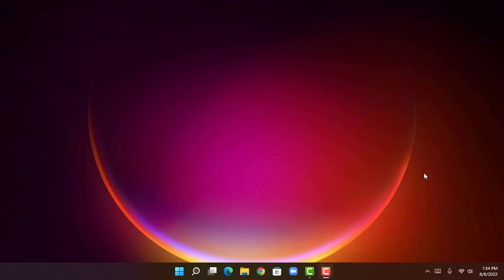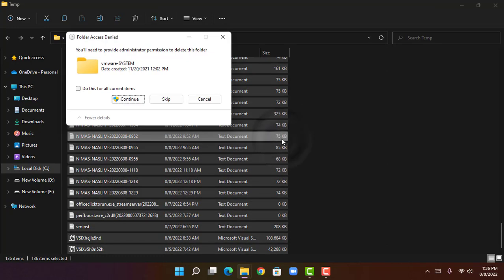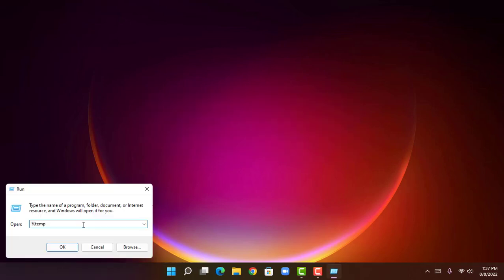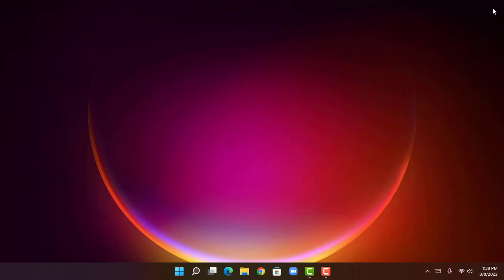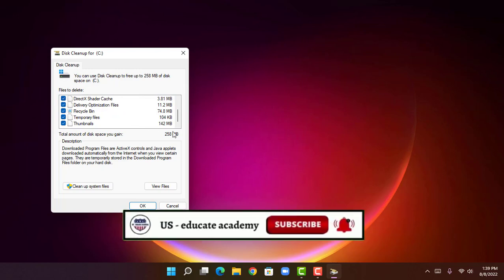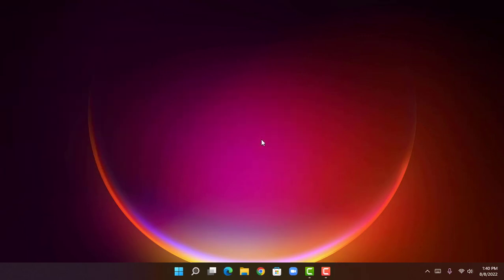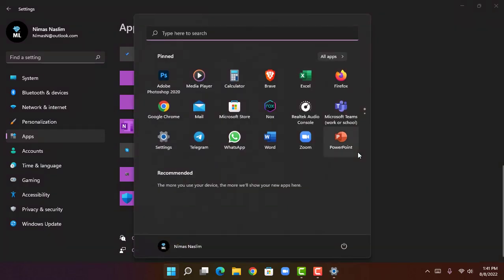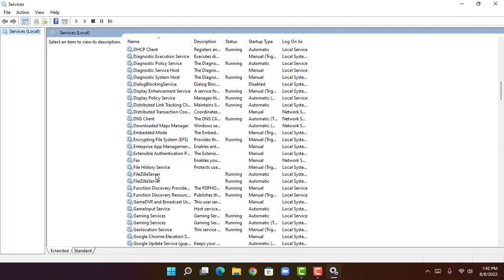Speed Up Your Windows 11 PC In 5 Minutes (Do This!)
How To Optimize Windows 11 For Gaming | Speed Up Your Windows 11 PC In 5 Minutes. In This Video I Will Show You How To Speed Up Your PC In  5 Minutes. Make Sure To Watch This Video Fully To Enhance The Best Performance Out Of Windows 11...

speed up your windows 11 pc in 5 minutes
windows 11
windows 10
speed up
make laptop faster
windows 11
how to boost windows 11 performance
how to boost windows
make zero lag on windows 11
lag free pc
how to optimize windows 11 for gaming (2022) increase fps and performance
how to optimize windows 11 for gaming low end pc
nvidia control panel best settings for gaming
optimize windows 11 for best performance
how to optimize nvidia control panel
optimize cpu for gaming windows 10
how to optimize cpu for gaming
optimize ryzen cpu for gaming
how to optimize pc for gaming
nvidia control panel settings
windows 11 gaming features
nvidia settings for gaming
increase processor speed
windows 10 optimization
optimize pc for gaming
100% cpu usage fix
windows 11
how to optimize windows 11 for gaming DFFE  64
how to optimize windows 11
how to make windows 11 faster
windows 11 gaming optimization
windows 11 gaming
how to optimize windows 11 for gaming 2021
how to increase speed of windows 11
how to speed up windows 11 pc
windows 11 optimization guide
windows 10 FFFF  73
windows
windows 11 optimization for gaming
increase speed of windows 11
gaming FFFE
panjno
how to optimize windows 11 for gaming 2022
windows 11 gaming performance
windows 11 best settings
optimize cpu for gaming
optimize windows 11
optimize windows 10 for gaming performance
speed up windows 11
windows 11
windows 11 gaming
windows 11 optimization